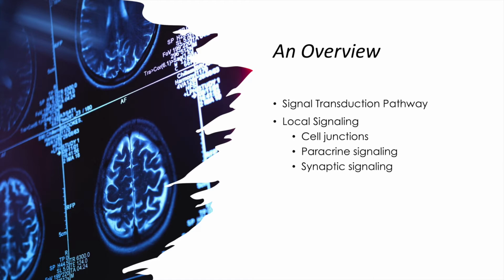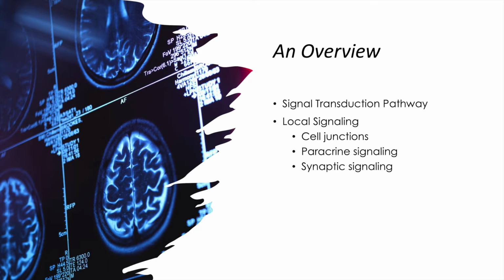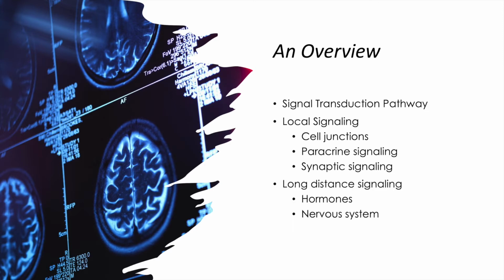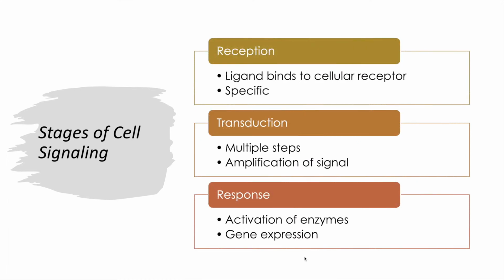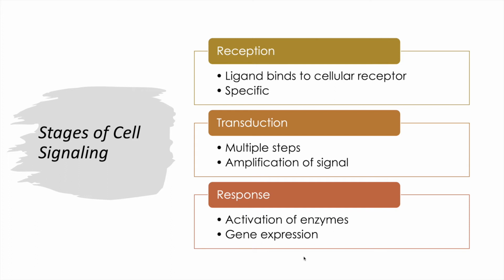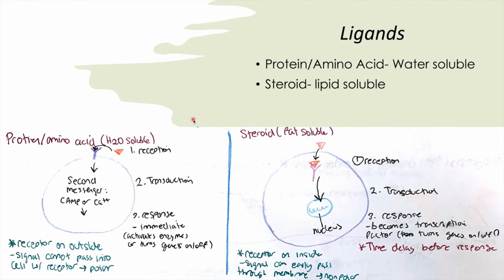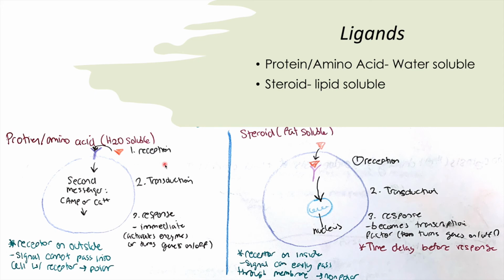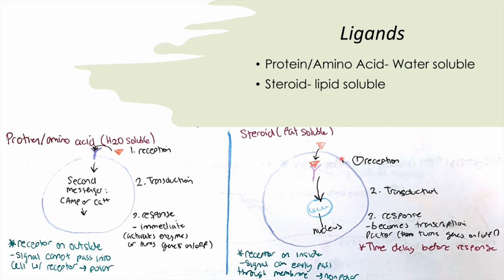Unit 5- Cell Signaling pt 1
In this video, we will look at an overview of cell signaling, including both local and long-distance signaling. We will go over the basic stages of cell signaling: reception, transduction, and response. In addition, we will discuss the difference between signaling pathways for water soluble ligands and lipid soluble ligands.